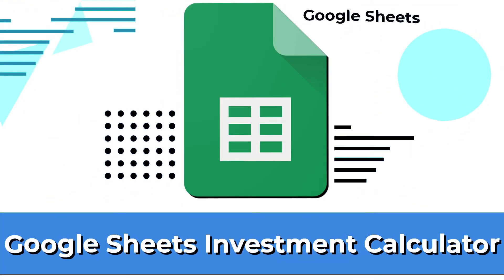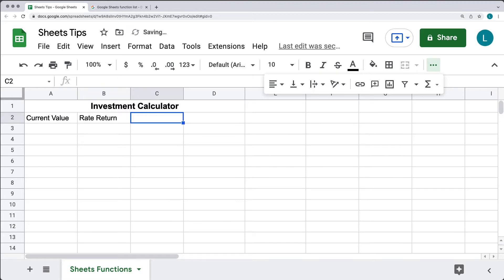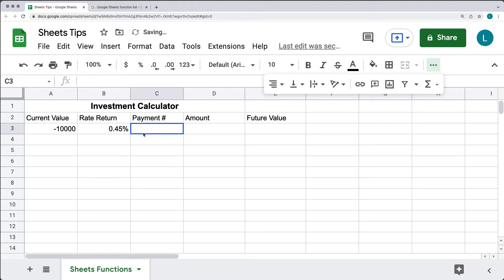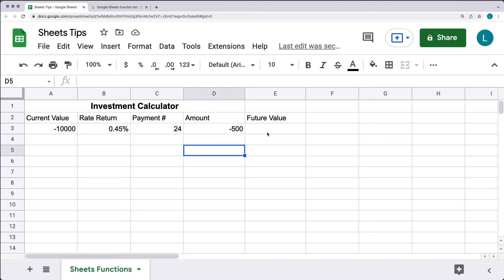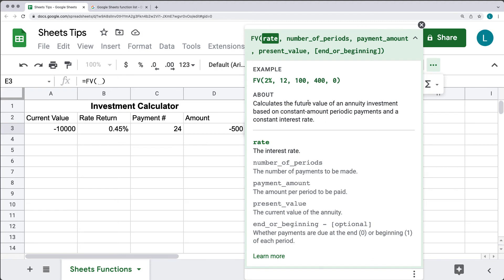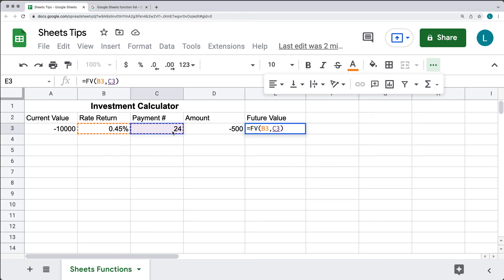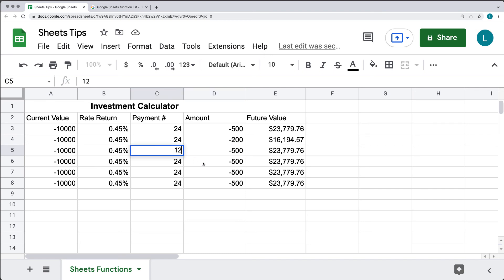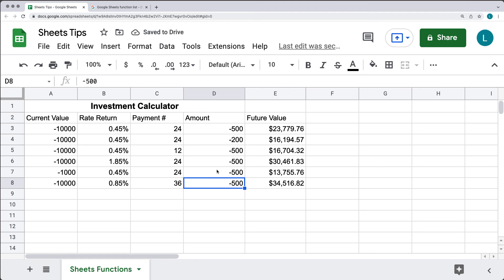How to Create an Investment Calculator within Google Sheets Formula and Function Helpful tips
Google Sheets Tips Tricks Quick HowTo Workspace Resources
Google Sheets is a spreadsheet app which is powerful and easy to use.  Sheets has a familiar layout so you can get started quickly.
Learn how to power up with Google Sheets with the power to Share and collaborate with others!
Increase your productivity bring it to the max, with auto saves, and the ability to access from any device, its loaded with amazing smart functionality.
This course is Perfect to become more familiar with Google Sheets - helpful tips and resources also included.
Learn about Google Sheets version control - How do I manage version history in Google Sheets?
Learn about Google Sheets formulas - How do I create a formula in Google Sheets?
Google Sheets Getting Started with Sheets for Beginners
Course lessons are designed to be a step by step lesson structure to help you learn everything about Google Sheets
Course content web development and web design courses with coding examples and source code for the lesson content.  Source Code is available within my Github account.  Lessons posted are designed to help students learn more about a specific topic related to modern web development and applying code.